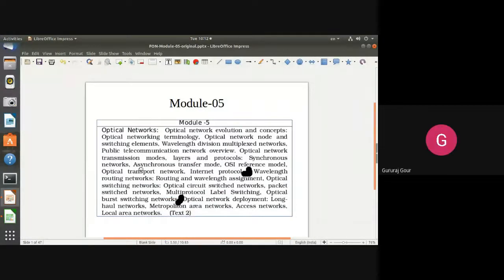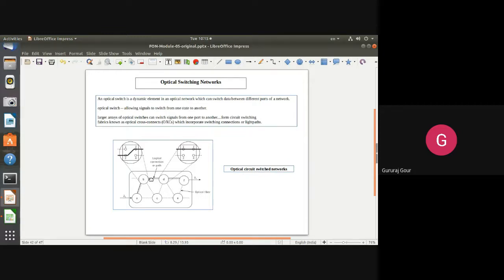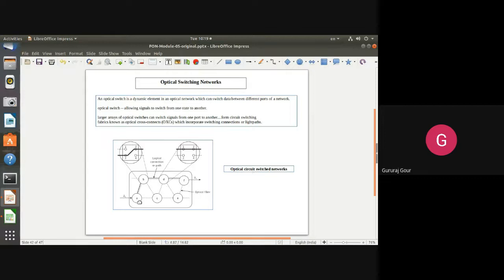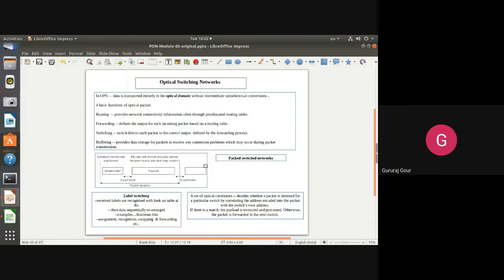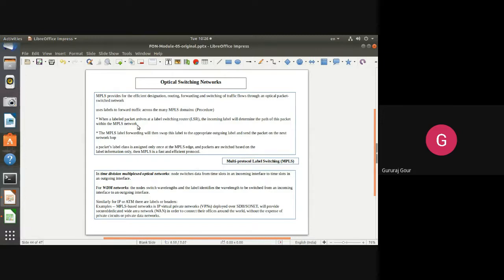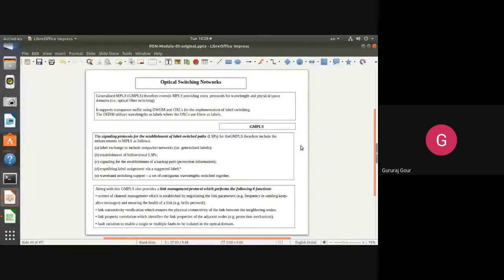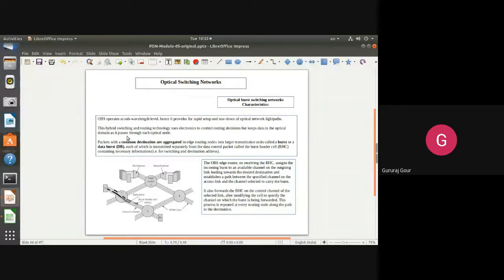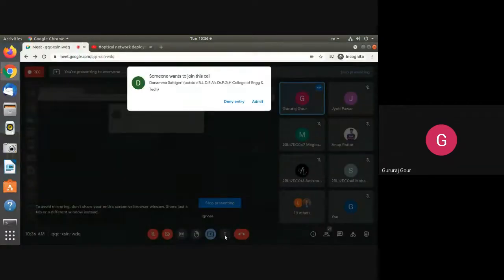FON Module 05 Video 08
Optical switching networks: Optical circuit switched networks, packet switched networks.